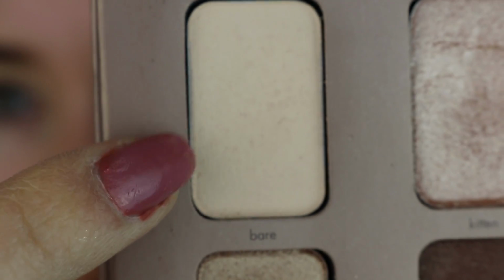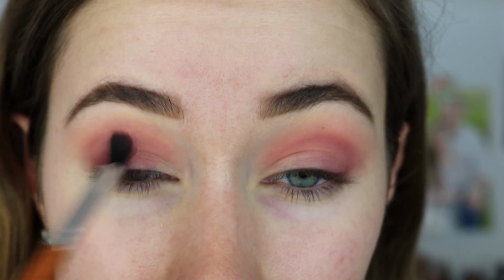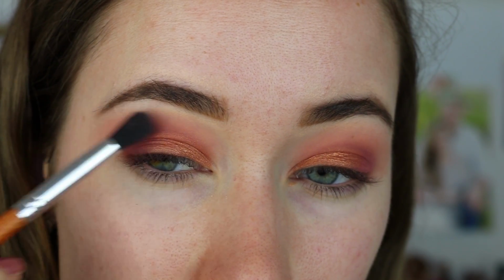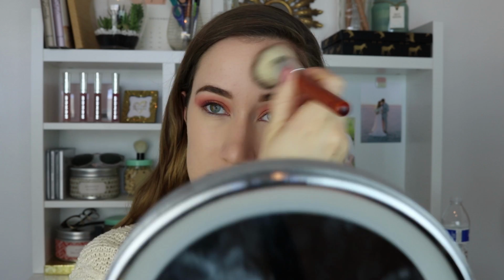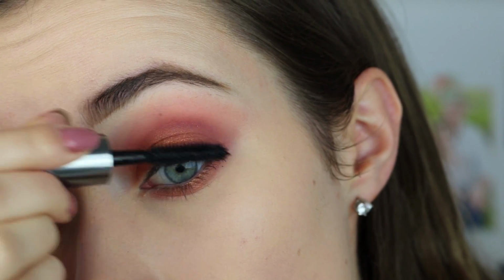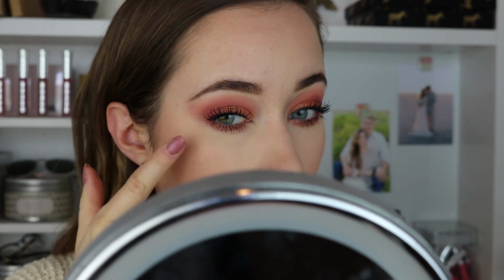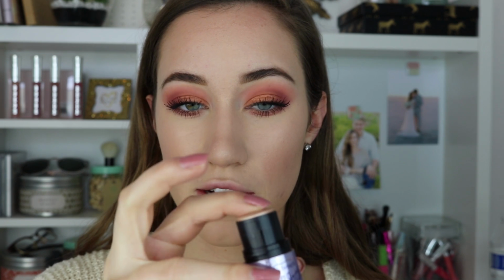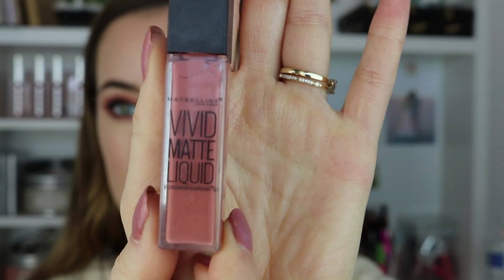SUNSET INSPIRED MAKEUP TUTORIAL | ALLIE G BEAUTY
I had so much fun creating this Sunset Inspired Makeup tutorial! I hope y’all like it! xoxo

I’ll be doing an EPIC giveaway as soon as we reach 10K :)

PRODUCTS MENTIONED:

Maybelline Clear Mascara

Becca Backlight Priming Filter

Maybelline Fit Me Concealer

Physicians Formula Butter Bronzer

L’Oreal True Match Lumi Liquid Glow Illuminator in Rose

Rimmel Tiramisu Lip Liner

Maybelline Vivid Matte Liquid Lipstick in Nude Thrill

*Use the code "AGFREE" to get the OrganiClear 30 Day One Time Shipment for FREE (While Supplies Last)

* Use the code "alliegbeauty" for a FREE Loving Tan Deluxe Applicator Mitt with any mousse purchase